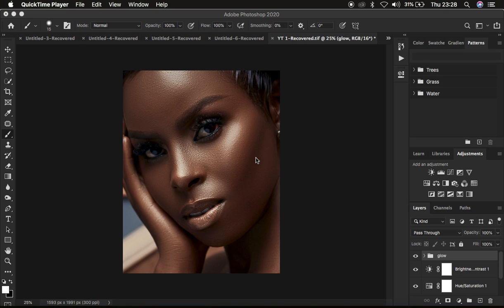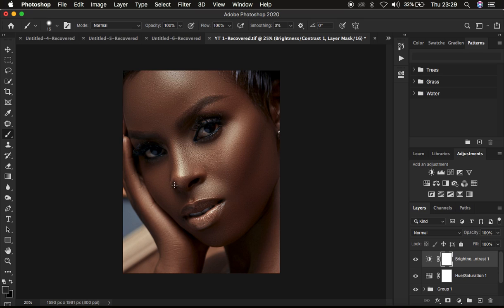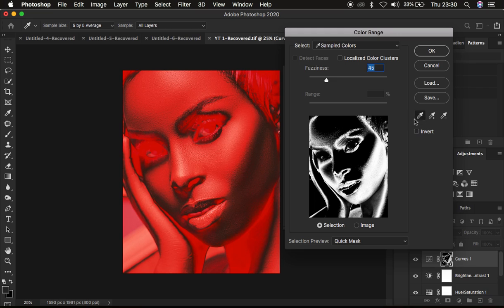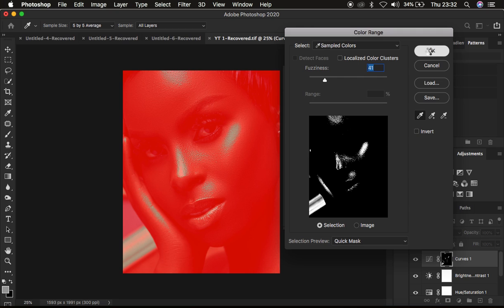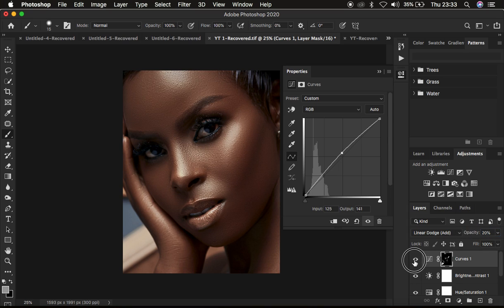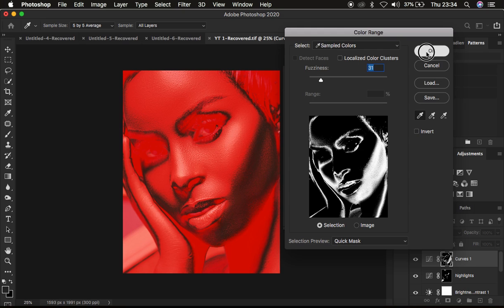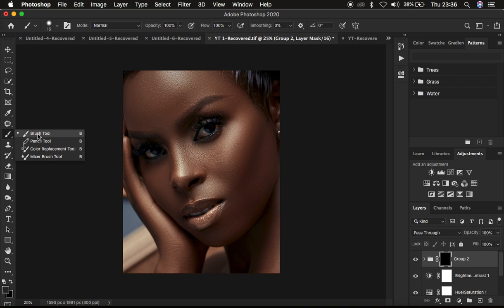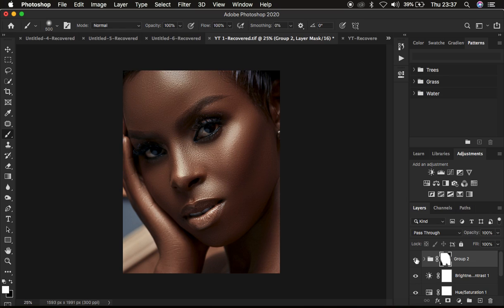How To Make SKIN GLOW in Photoshop | Add Glow or Shine to skin in Photoshop - Photoshop Tutorial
In this tutorial you will learn how to easily make skin shine or glow easily in a more natural an non destructive way to give your portraits a more professional look.